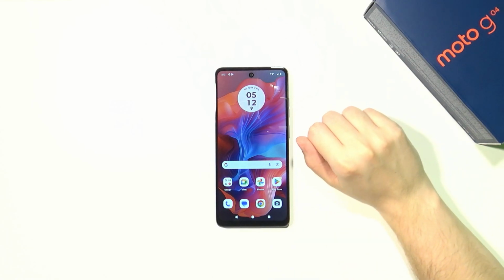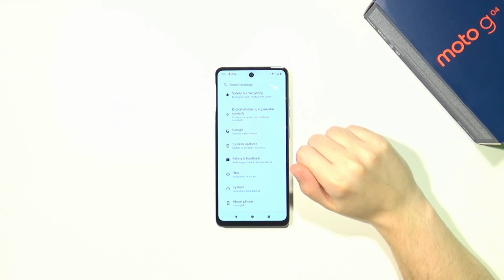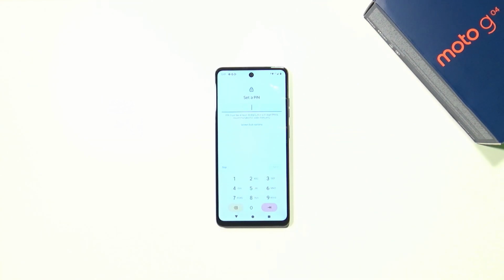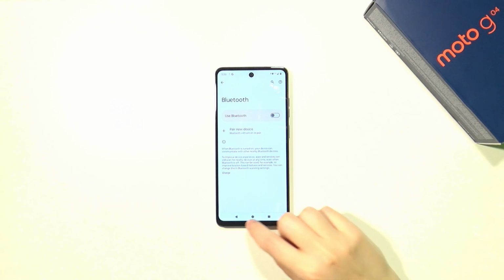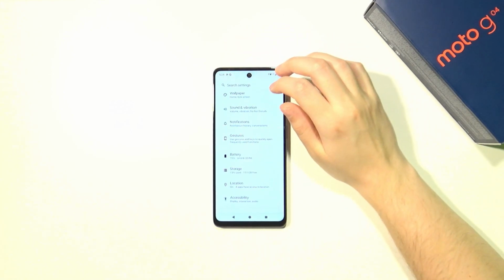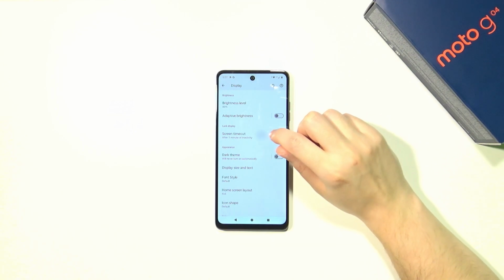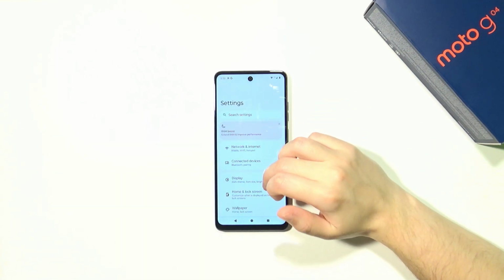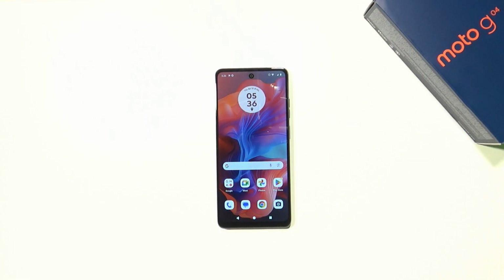First Things To Do on MOTOROLA Moto G04/G04s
Discover the essential steps to kickstart your experience with the MOTOROLA Moto G04/G04s with our comprehensive guide. From setting up your device to exploring its key features, our tutorial provides simple instructions to help you get started quickly and efficiently. Stay ahead with expert tips on optimizing your Moto G04/G04s experience. Explore our guide now and make the most of your new device!

MOTOROLA Moto G04/G04s configuration
How to get started with Moto G04/G04s
Essential setup steps for Moto G04/G04s
Tips for new Moto G04/G04s users